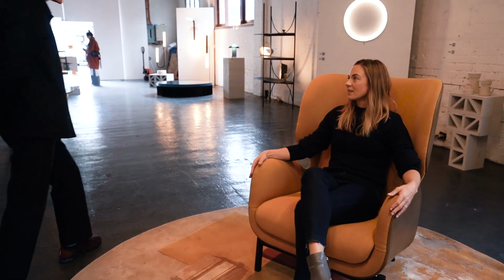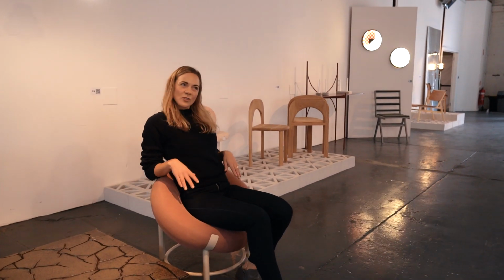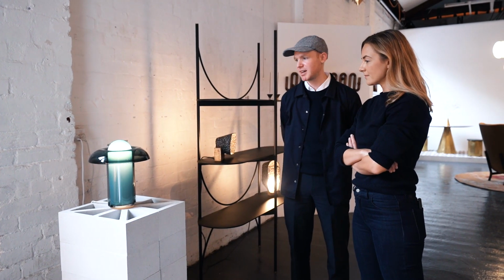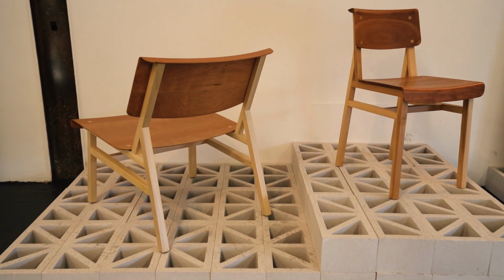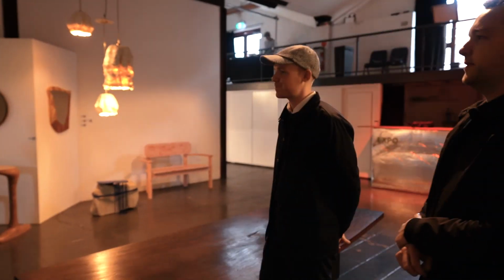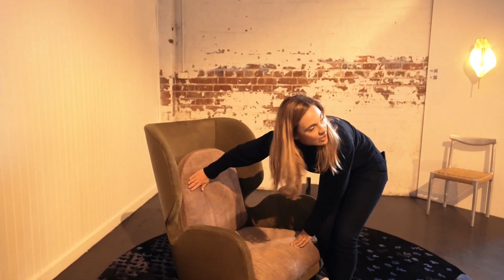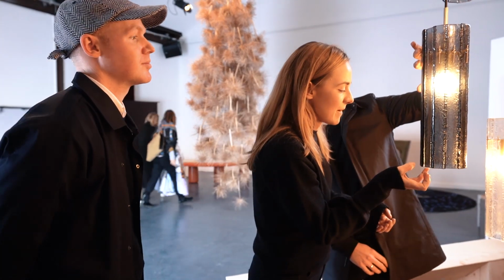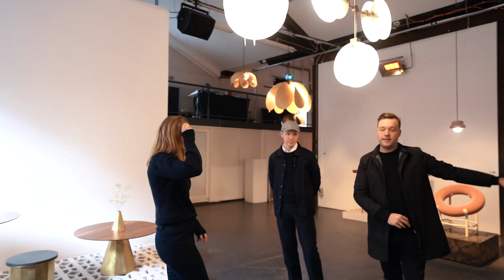AGM EXPO ’19 Wrap Up: The Best in Australian Contemporary Design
Dale Hardiman and Tom Skeehan are the patron saints of Australian design and here’s why… Not only are they well-renowned designers each with their own individual success, having exhibited works across the globe including Milan Design Week and Australia’s NGV to name a few; but they are also passionate about championing the next generation of Australian contemporary design. Together the pair founded Friends & Associates, a platform to showcase some of the best new talent within Australian design across multiple disciplines.

Recently I caught up with Dale and Tom at their latest Friends & Associates hosted event, AGM Expo ’19. AGM stands for Annual General Meeting but trust me when I say this is one AGM you actually want to attend! Dale and Tom acknowledge that it’s the exhibitors that are the true stakeholders of this event, so this tongue in cheek AGM is considered the Annual Shareholder Meeting for the Australian design community. Now in its second year, AGM Expo ’19 boasts 59 exhibitors and its steadily growing.

This exhibition is unique in that it brings together established, high-profile designers alongside emerging new talent, creating an equal playing field to blur the lines between generations of designers. AGM is truly about collaboration and exists to bring designers together.

59 Exhibitors:
Aaron Garlick
Adam & Arthur
Adam Goodrum Studio
Amy Simpson Glass
Andrew Carvolth
BARBERA
BMDO
Bricknell Design
Christopher Boots
CJ Anderson
Coco Flip
Convolo Design
COPPER DESIGN
Damon Moon
Danielle Brustman
Derlot
Dowel Jones
Duncan Meerding
Ebony Heidenreich
Emma Elizabeth Designs
Evie Group
Figgoscope Curates
Fomu Design
Fred Ganim
Inkster
James Lemon
Jon Goulder
Jonathan West
Kathleen Prentice
Liam Fleming
Loose Leaf
Luca Lettieri
Lumil
Makiko Ryujin
Markowitzdesign x Cone11 Ceramics
Molly Younger
Oliver Tanner
Phil Cuttance
Porcelain Bear
Rene Linssen
Rhys Cooper
Rolf Barfoed
Rosanna Ceravolo
Ross Gardam
Rye.
Shilo Engelbrecht x Lydia Pearson
Skeehan Studio
Skeehan x Stellen
Stephen Royce
Studio Ephebe
Thomas Coward x Nick Rennie
THOMAS MAXAM
Timothy Robertson
Tom Emmett
Tom Fereday x Studio Kyss
Volker Haug Studio
Wright Studios
YOS Studio
Zachary Hanna

⚡ VIDEO CREDITS ⚡
Production: Lucy Glade-Wright

⚡ MUSIC ⚡
Matt Oakley Around the Corner (and down a bit)